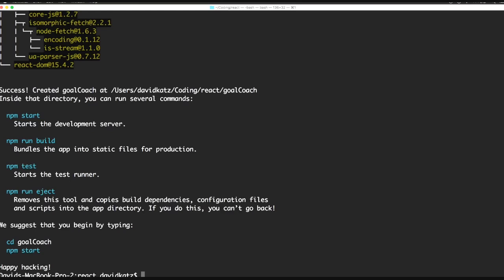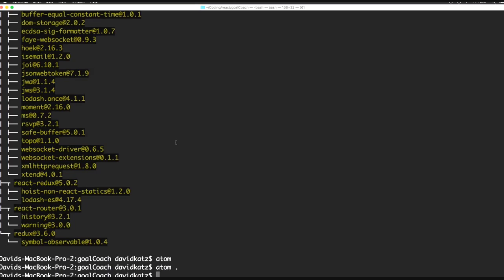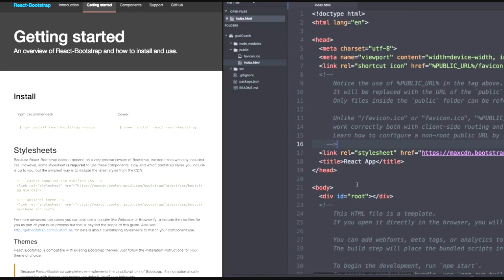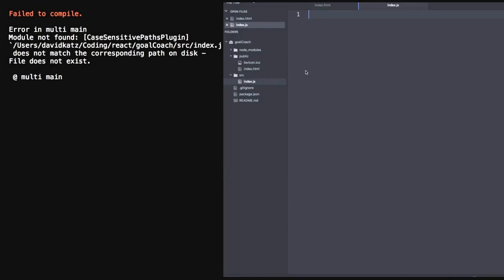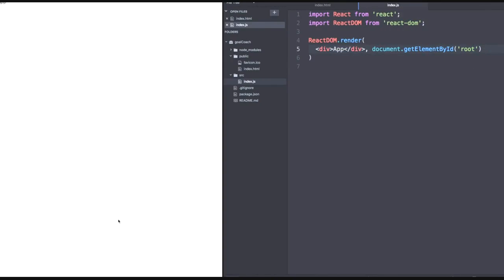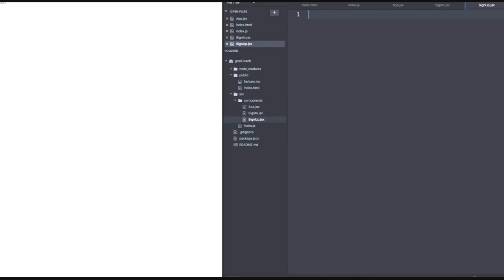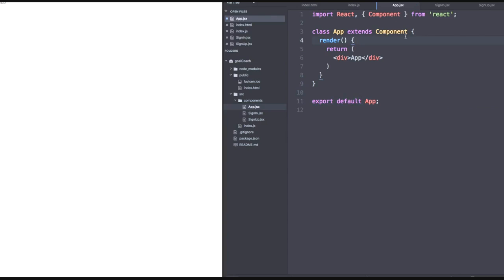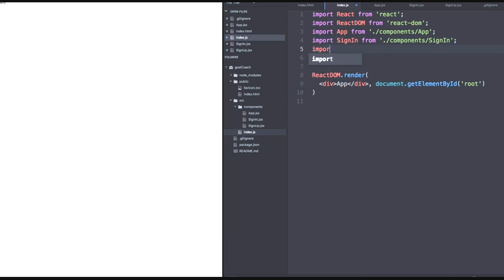React Js Tutorials - Working with firebase | React with Redux | React Js Tutorials for Beginners